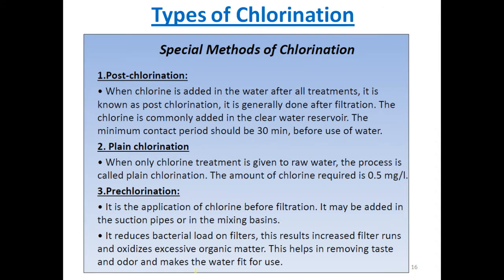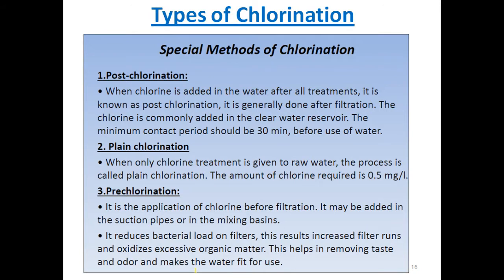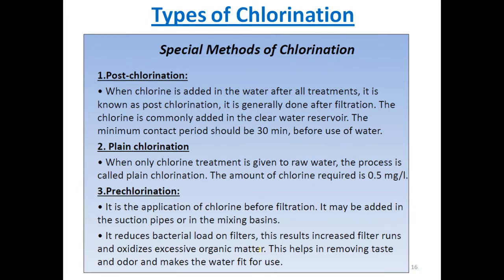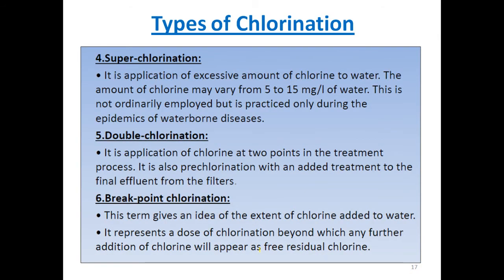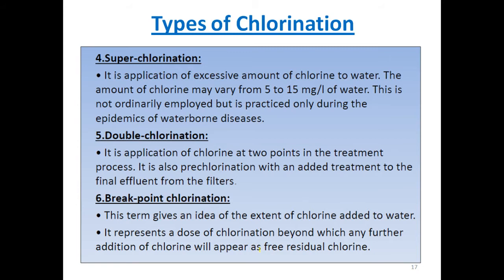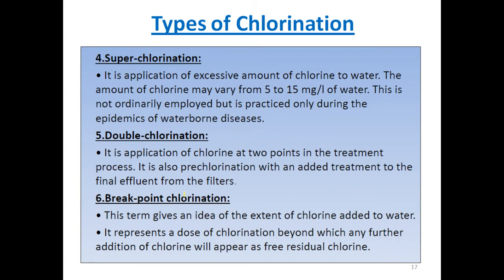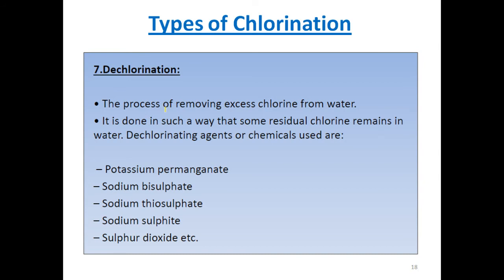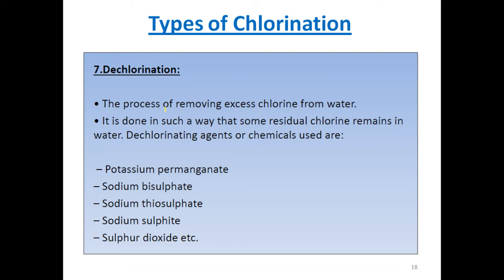Types of Chlorination